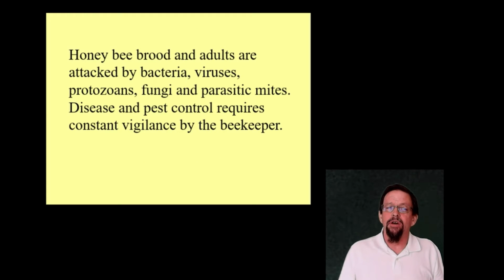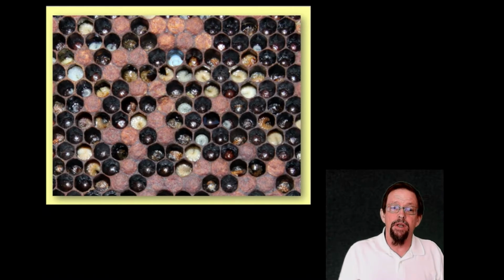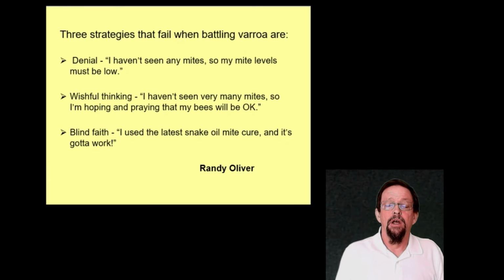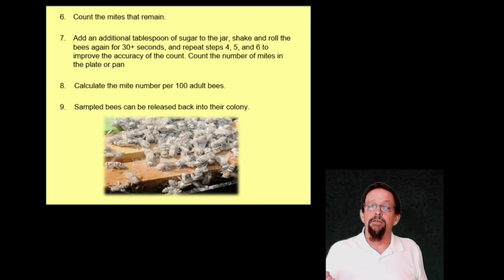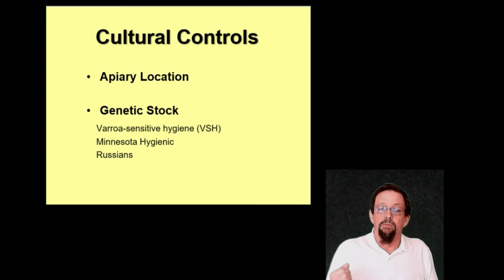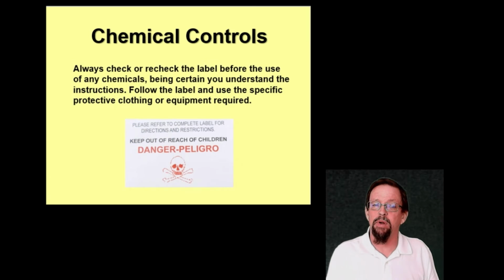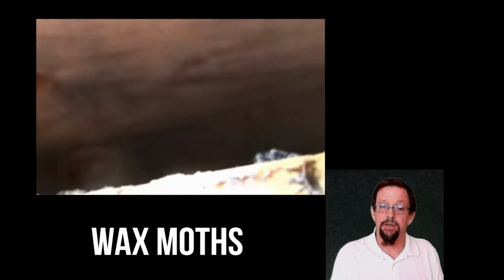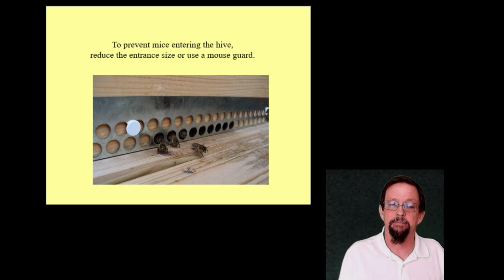Diseases & Pests with Todd Jackson